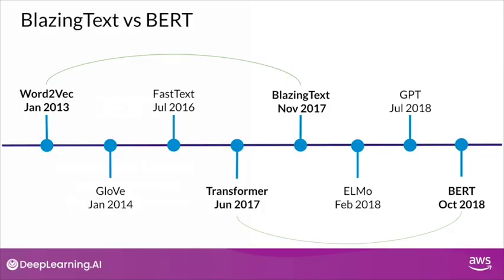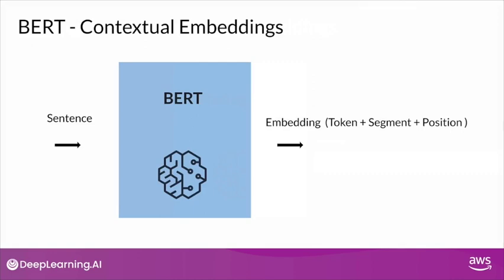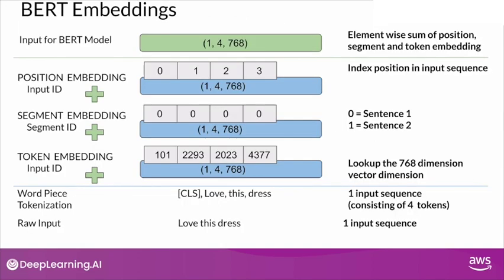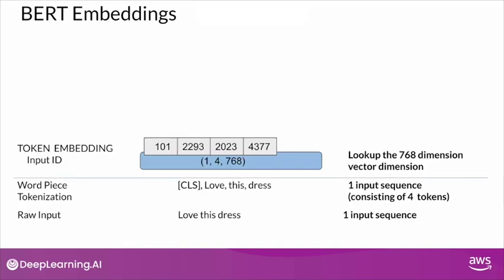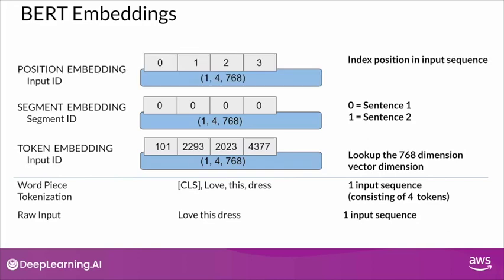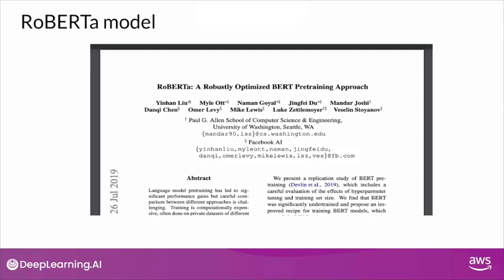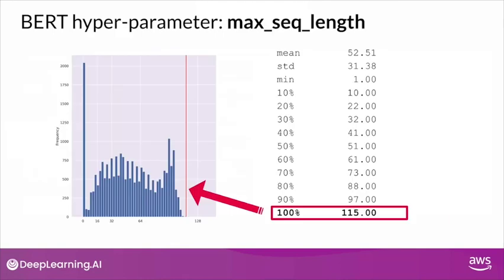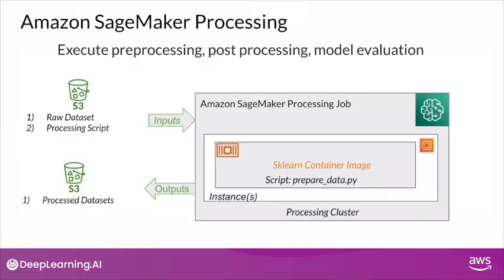Understanding BERT Embeddings and How to Generate them in SageMaker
In this course, you will use BERT for the same purpose. Before diving into the BERT algorithm, I will highlight a few differences between BlazingText and BERT at a very high level. As you can see here, BlazingText is based on Word2Vec, whereas BERT is based on transformer architecture. Both BlazingText and BERT generate word embeddings. However, BlazingText operates at word level, whereas BERT operates at a sentence level. Additionally, using the bidirectional nature of the transformer architecture, BERT can capture context of a word. Let me clarify with an example. First, BlazingText learns word-level embeddings for all the words that are included in the training corpus. These vectors, or embeddings, are then projected into a high-dimensional vector space. So, similar words will generate vectors that are close together, and these are represented very close to each other in the learned vector space.